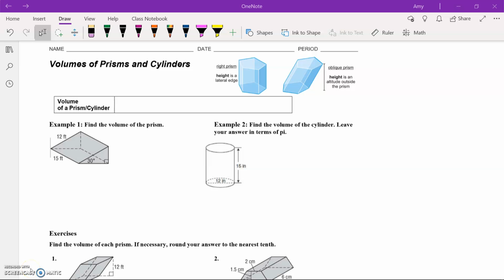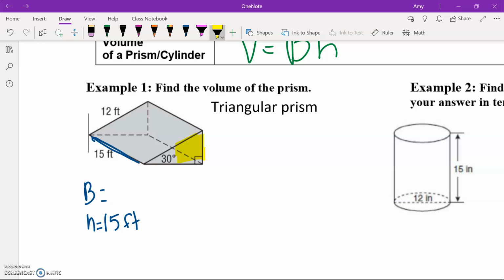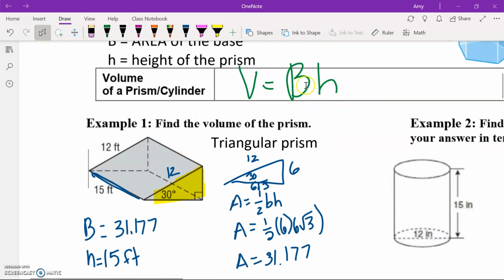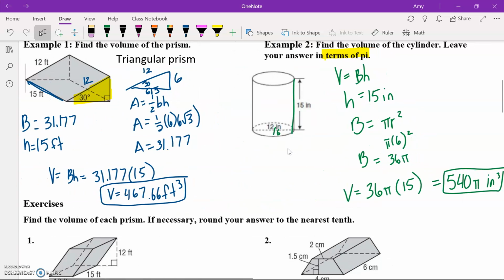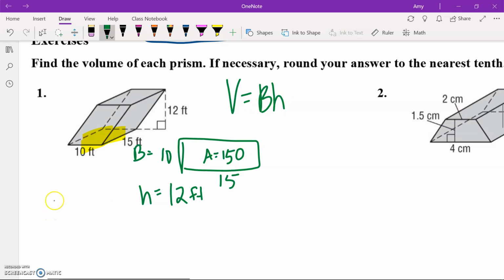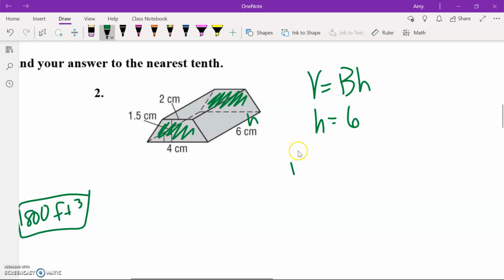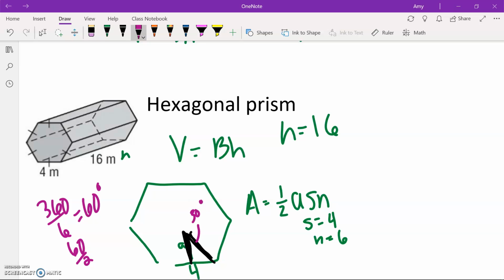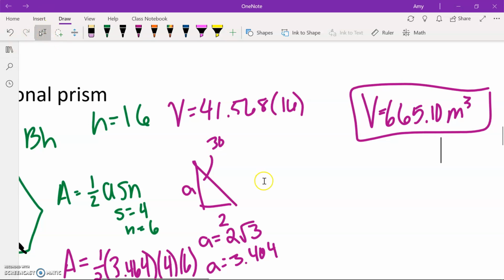Prisms Part 2 - Volume Example Problems (Geometry Lesson)